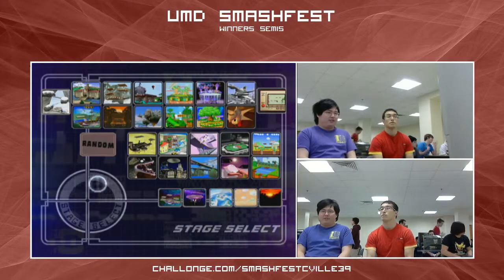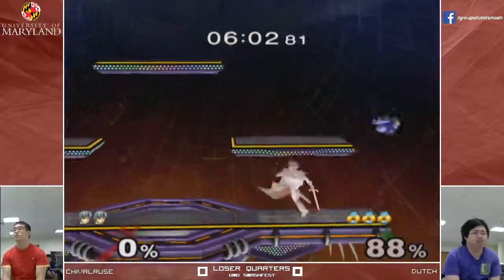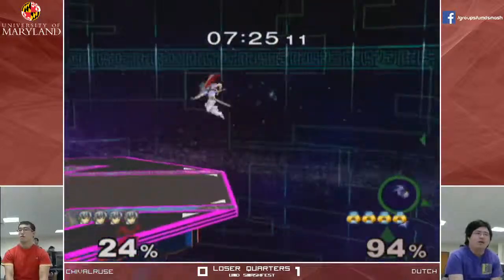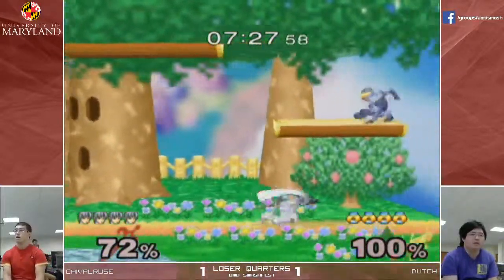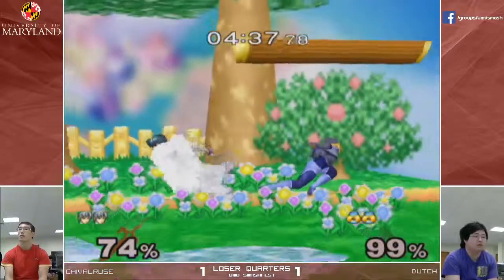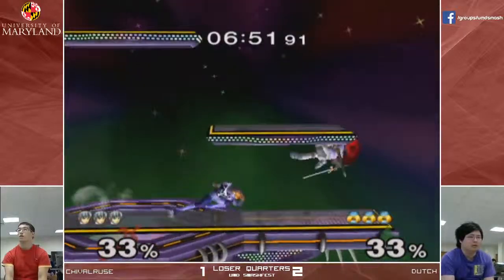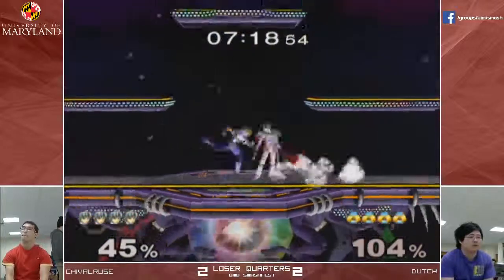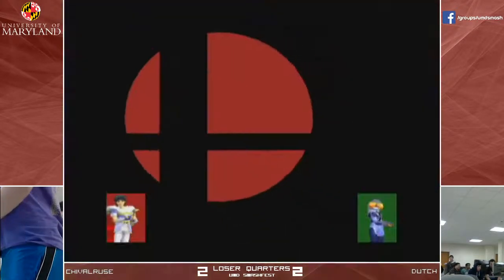1/30 Fest - Chivalruse (Marth) vs Dutch (Sheik) Melee Losers Quarters